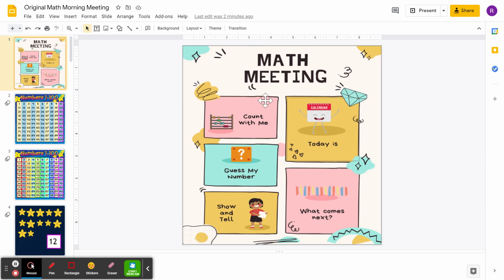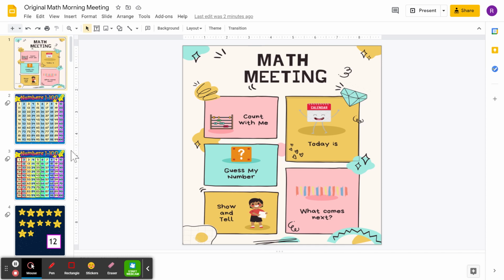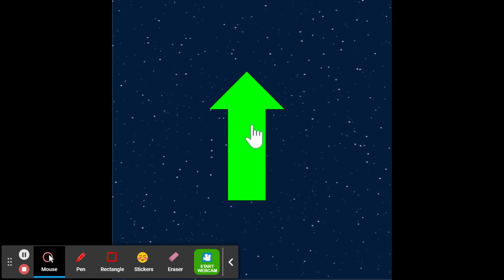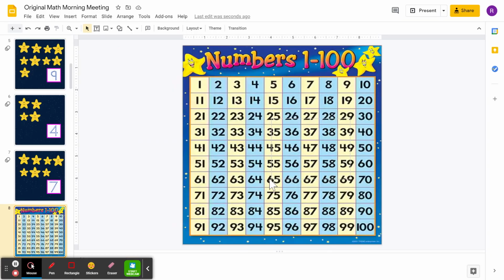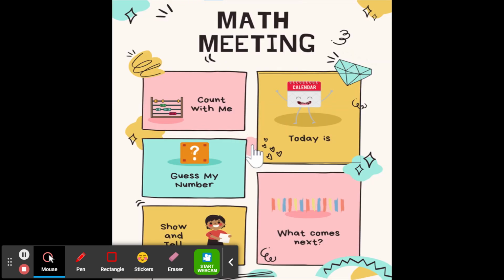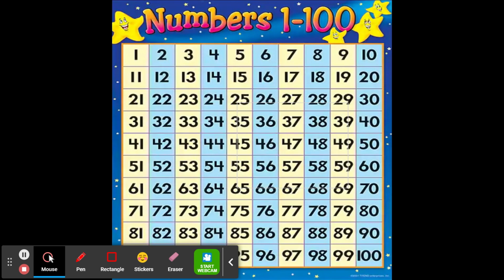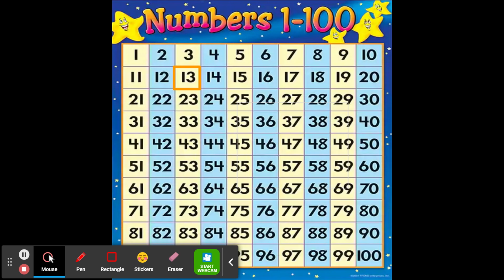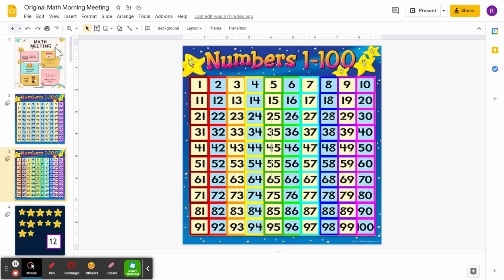Math Meeting (Google Slides) Part 1